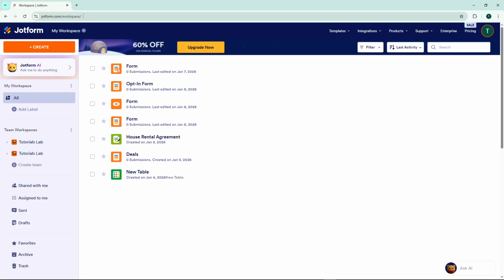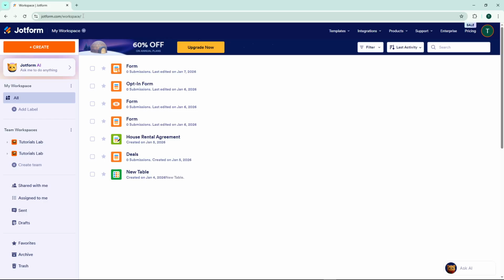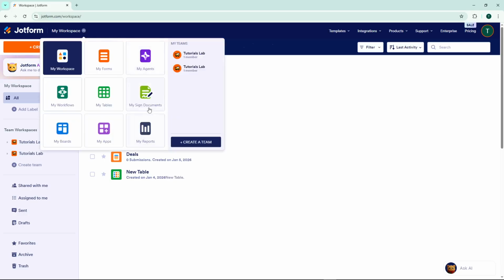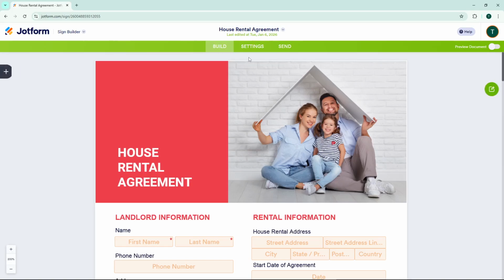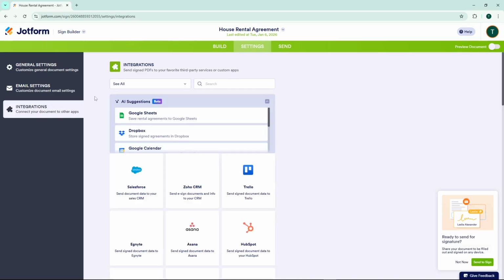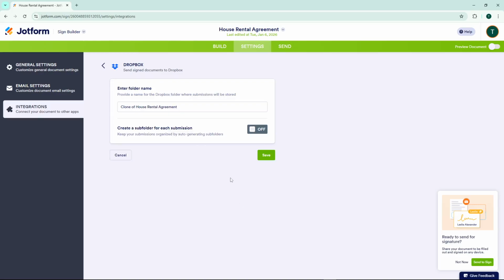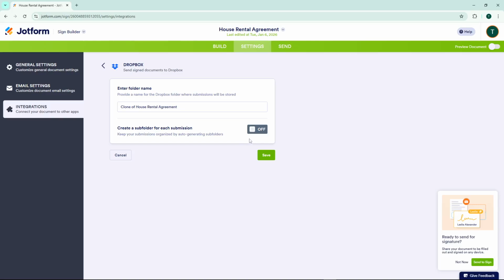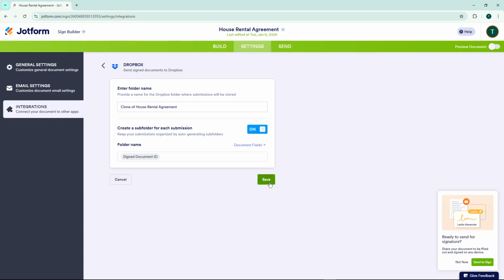How To Integrate Jotform Sign With Dropbox (Tutorial 2026)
Along the way, you'll learn how to integrate Jotform Sign with Dropbox, connect Jotform Sign to Dropbox files, setup Jotform Sign and Dropbox workflow, link Jotform Sign submissions with Dropbox, Jotform Sign Dropbox integration tutorial, how to send Jotform Sign documents to Dropbox, automate Jotform Sign to Dropbox file transfer, add Jotform Sign e-signatures to Dropbox, create Jotform Sign Dropbox automation, Jotform Sign file upload to Dropbox, enable Jotform Sign to Dropbox connection, configure Jotform Sign Dropbox document storage